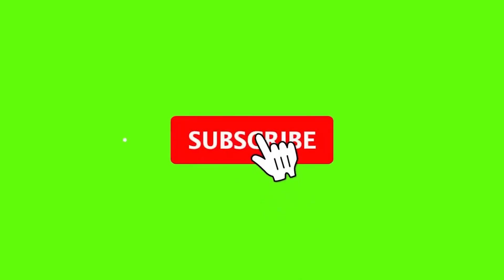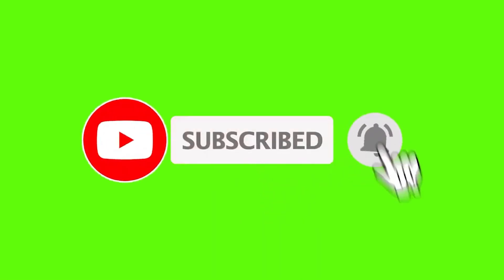How to Sing the Five Basic Vowels | How to Sing better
In this video I will show you how to sing the five basic vowels and how to form them correctly for  better resonance and correct vocal placement.

If you've always wanted to sing, but don't know where to start or how to do it, this can be your chance!
In this free tutorial you will get access to clear and accessible instructions to build the foundation of your singing technique.

★☆★ ABOUT VOCAL BLISS: ★☆★

The Vocal Bliss YouTube Channel provides helpful tools to help any singer and public speaker develop, take care of, and enhance their voice. It's also a resource for singers and speakers who are dedicated to inspire and uplift their audience through the conscious use of their voice.